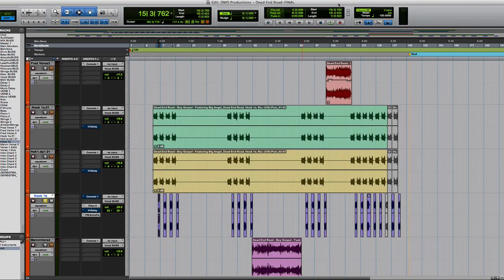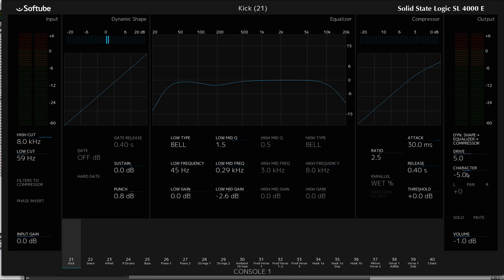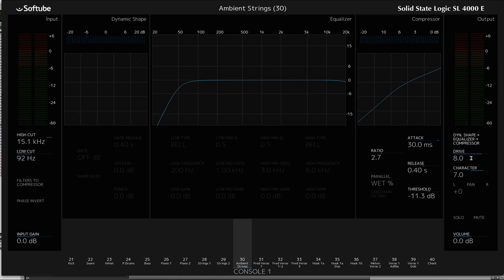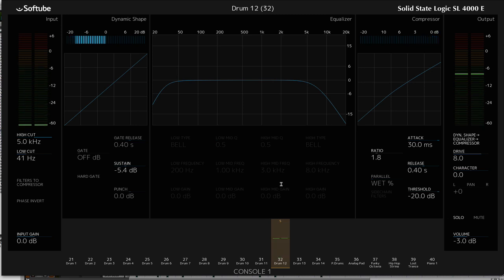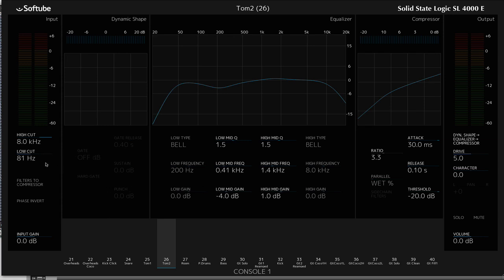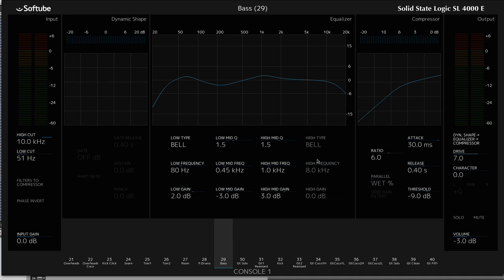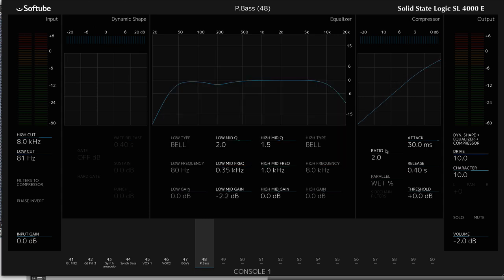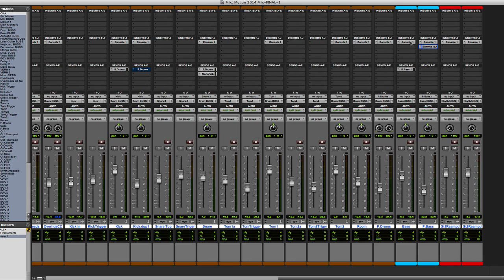Softube Console 1 in Action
In this video I do a run through of the Softube Console 1.